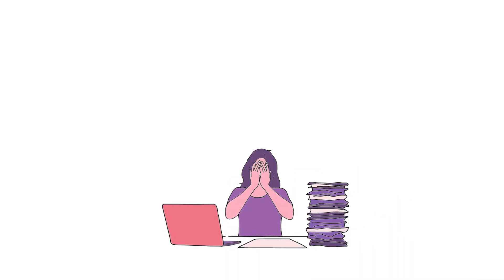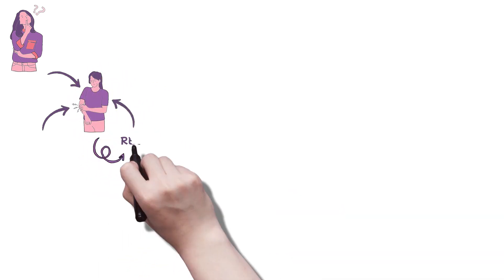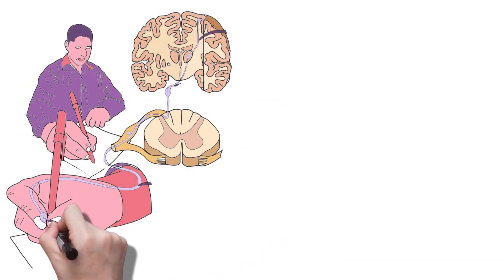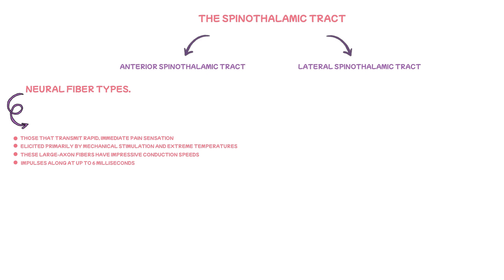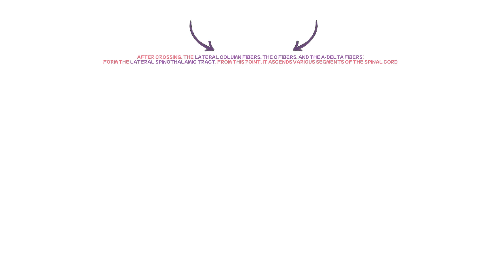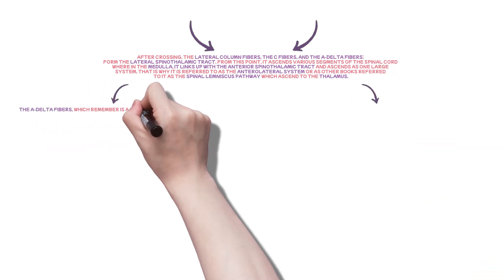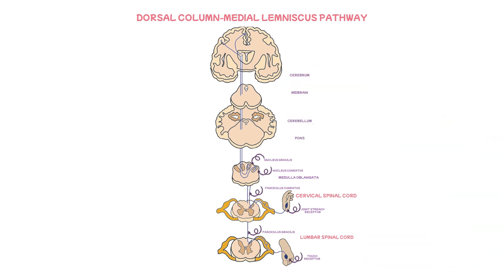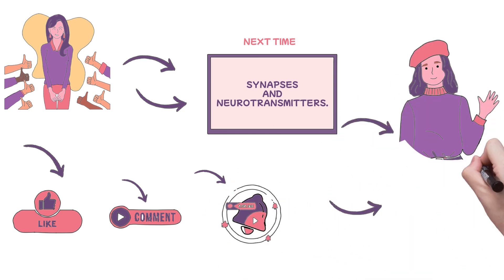From Confusion to Clarity: Somatosensory Pathways Explained. The easiest way possible!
This video explores the somatosensory pathways, the part of your nervous system responsible for touch, pain, and temperature sensations.

In this episode, we'll cover:

The function of somatosensory pathways
How these pathways transmit information

Enhance your learning:

A downloadable PDF summarizing the key points is available.